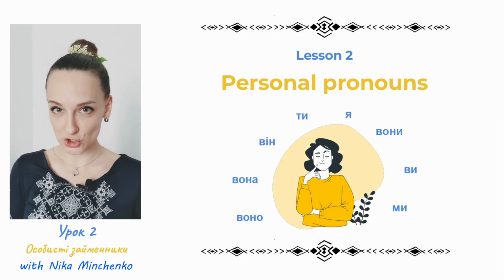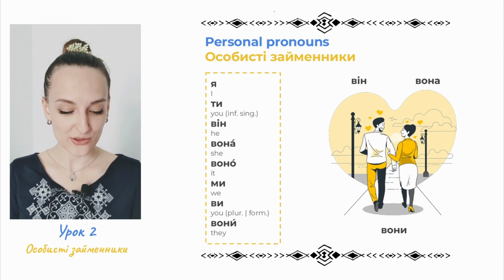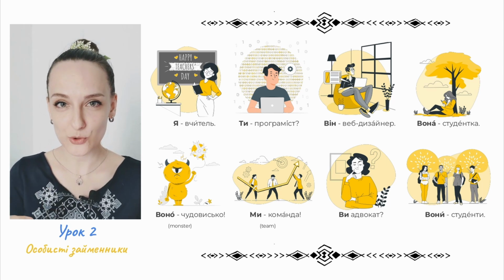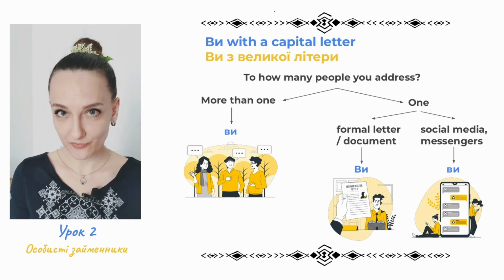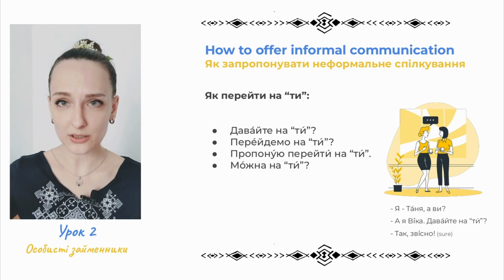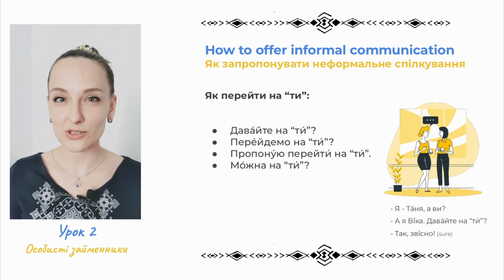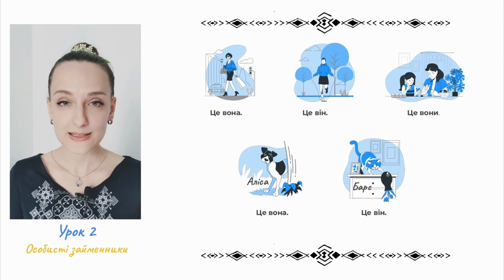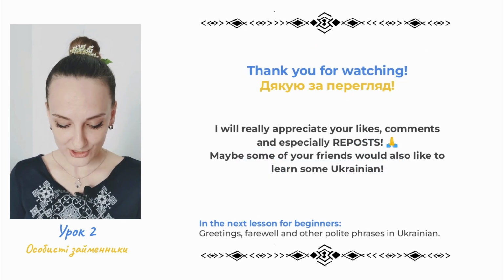Ukrainian lesson 2. Personal Pronouns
Ukrainian personal pronouns. The second Ukrainian language lesson for beginners.

💙 The Lesson Plan:
1) How to say I, YOU, HE, SHE, IT, WE, and THEY in Ukrainian?
2) When to write the pronoun ВИ with a capital letter?
3) How to change the model of communication from formal to informal (to switch to ТИ - перейти на "ти")?

Content:
00:00 - beginning
00:16 - the Ukrainian pronouns Я, ТИ, ВІН, ВОНА, ВОНО, МИ, ВИ, ВОНИ
01:01 - the difference between ТИ and ВИ in Ukrainian
01:26 - the Ukrainian personal pronounce in sentences
02:11 - specifics of the pronoun ВОНО (IT) in Ukrainian
03:14 - when to write pronoun ВИ (YOU) with a capital letter
04:07 - how to offer informal communication in Ukrainian (to switch to ТИ - перейти на "ти")
05:55 - test

BTW, my Patrons have access to the slides from every video ;)

Kindly,
Nika Minchenko,